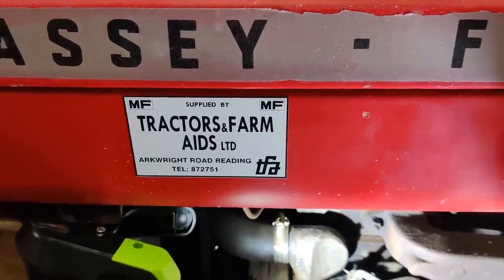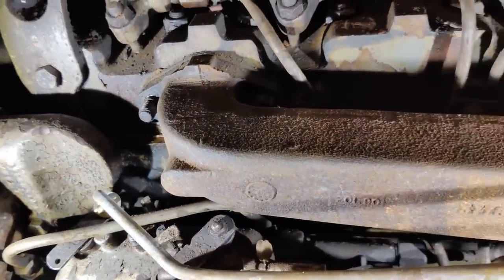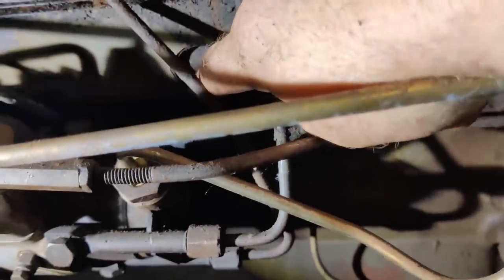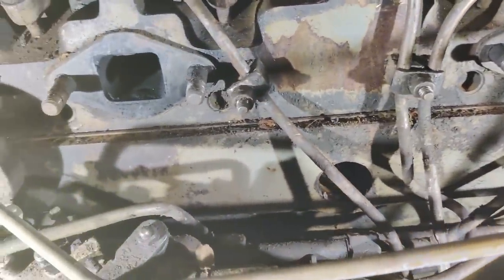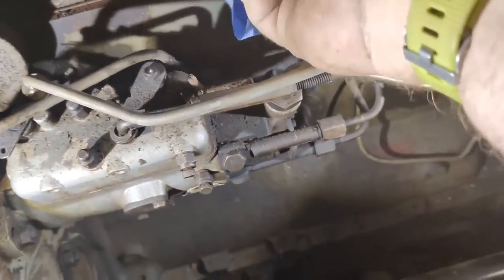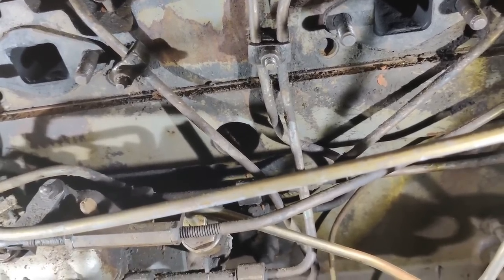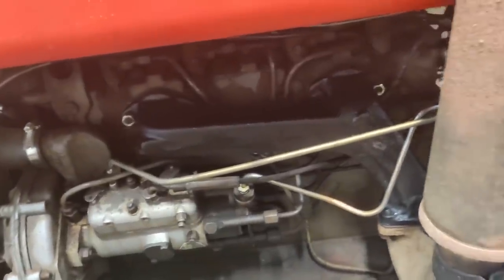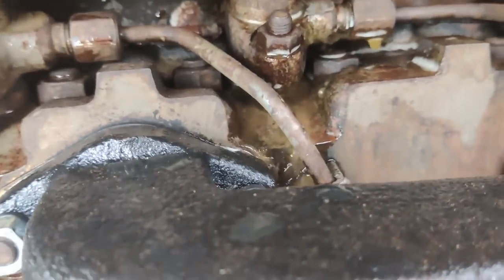It's leaking!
I got it wrong again.  I didn't look carefully where the water was coming from.  I found a rotted core plug and thought that was it.  As usual I was wrong and it turns out to be a whole lot worse than I thought.